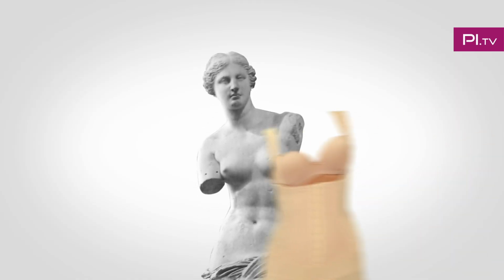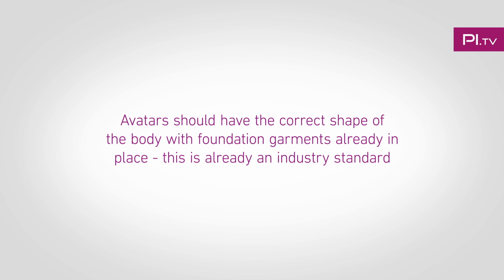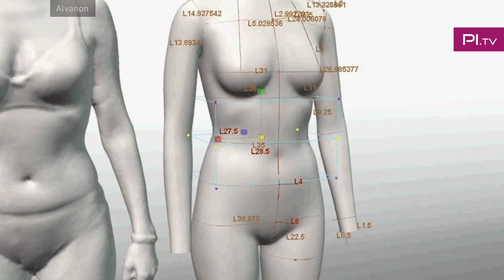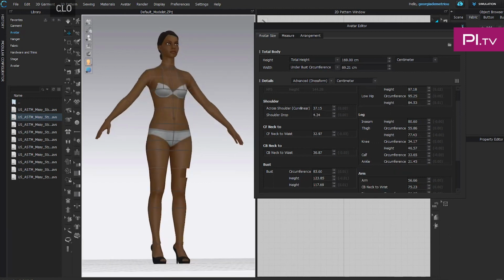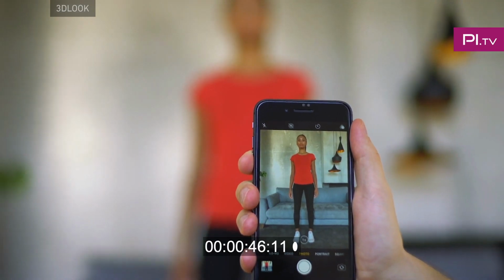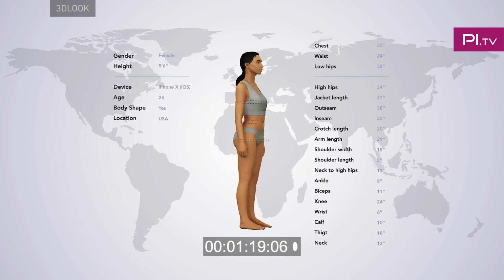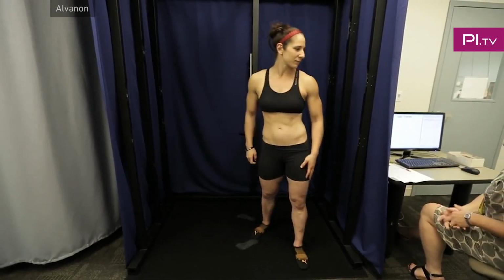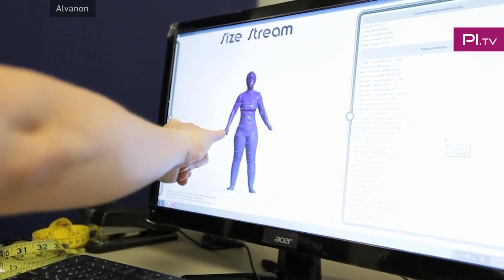3D Design - Module 2 - Bodies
In this module, we look at avatars and digital bodies. Areas covered include:

* How bodies are represented in a digital environment
* Some of the solution providers in the ‘body’ space
* Parametric bodies
* Digital dress forms
* Body scanning